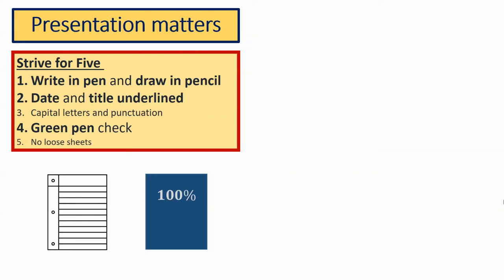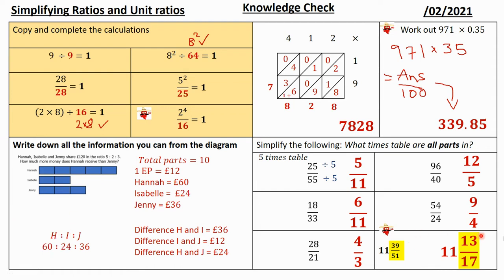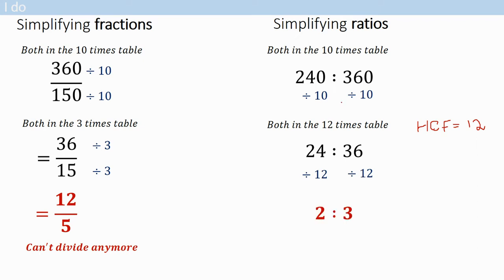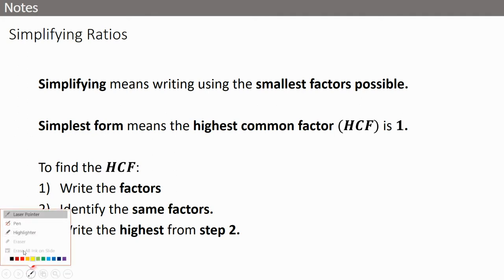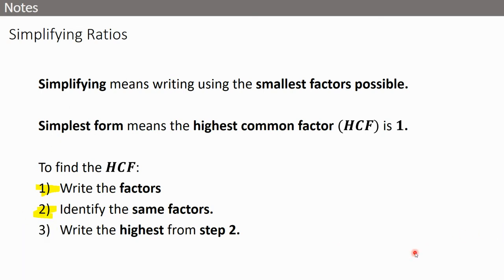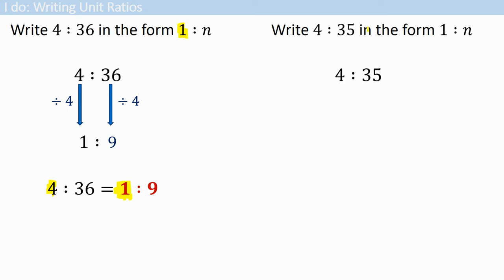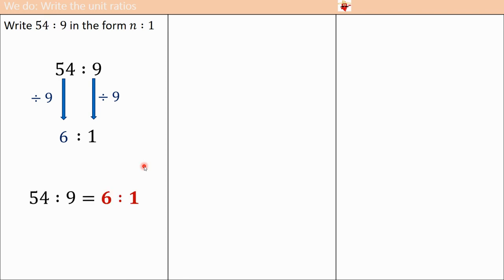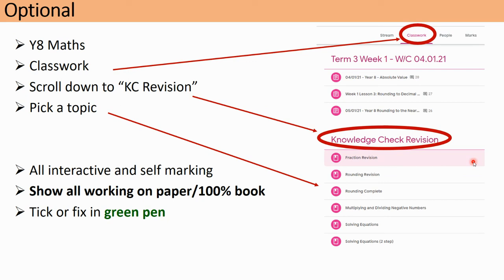Simplifying and Unit Ratios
Good morning team,
Today we continue our final push on ratio. This video will help you with the transition back to school in next term. We can't wait to see you!
We are seeing some amazing scores on yesterday's end of term assessment! Remember to come along to today's live lesson to ask some questions to improve your scores and ask your get if you would like another attempt.
Keep smashing it team,
Team maths